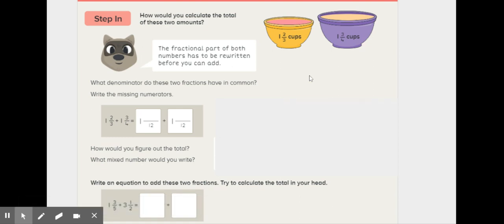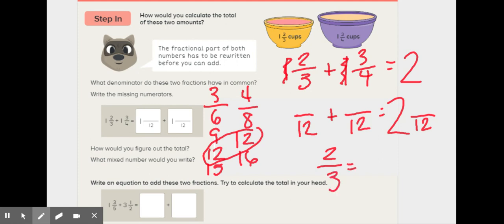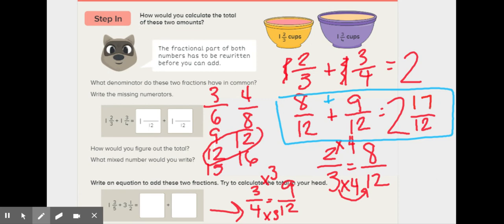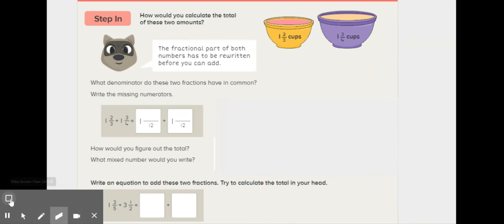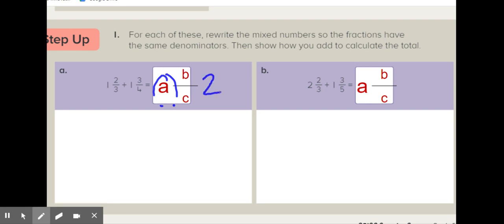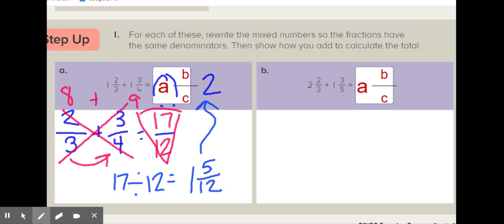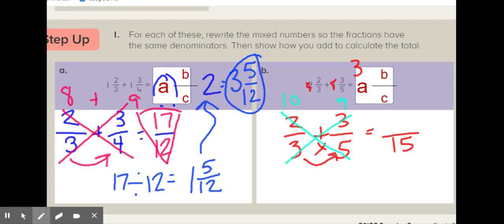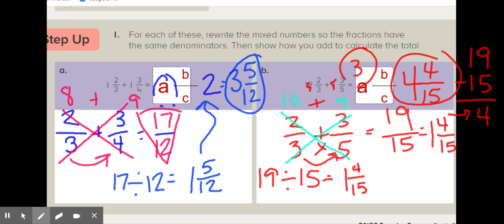Math Lesson #2 week 2 Google Slides